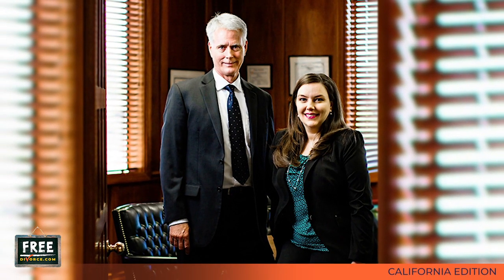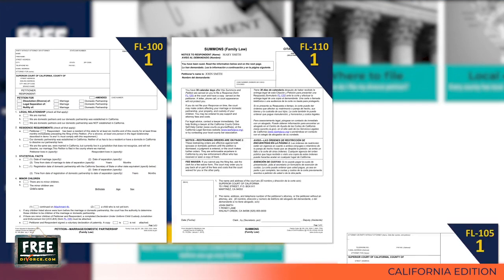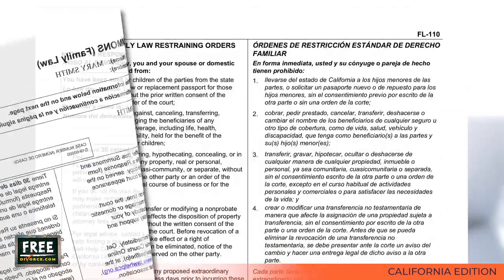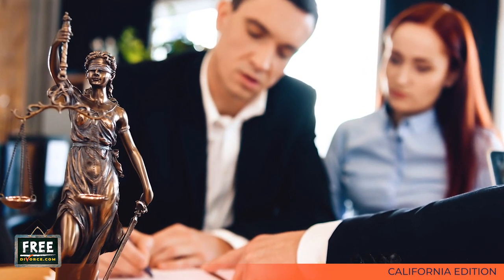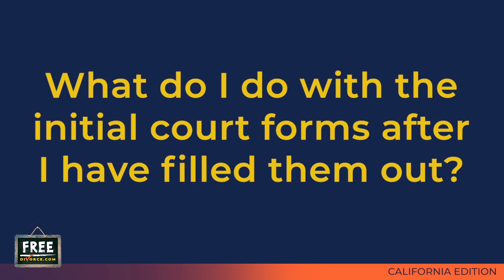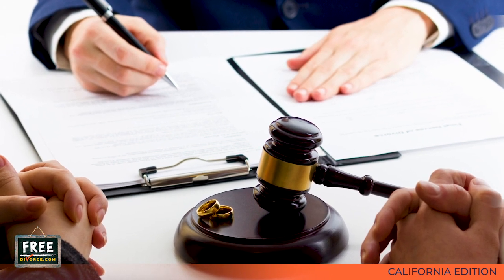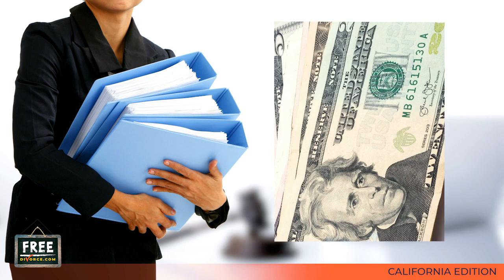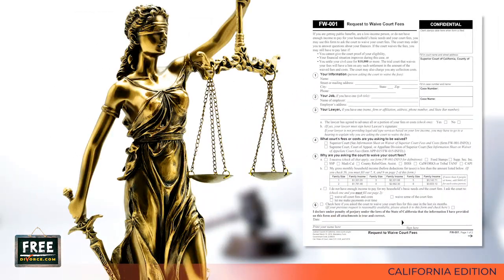3 COURT FORMS NEEDED TO START A DIVORCE IN CALIF. - VIDEO #7 (2021)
Tutorial video in a series of DIY divorce videos that explains the court forms you need to start the divorce process and how to file those forms with the court.

The forms you use to start a divorce are the exact same forms you would use to file for a legal separation or for an annulment.  You basically just check different boxes on one of the forms.

The two court forms everyone needs to fill out to get started are the Petition, which is FL-100, and the Summons, which is FL-110.  If you have minor children, you will also need a third form known as the UCCJEA, which is FL-105.

You can find all three of these forms in our Court Forms Database.  You can go to our Court Forms Database, pull up the FL-100, the FL-110, and the FL-105.  Fill out the forms on our website and then print them.    You can then file the forms with the court.  There is no cost for the forms.  All three forms are free.

The Petition, which is FL-100, is a three page form.  It can be used to file for divorce, for a legal separation; or to nullify your marriage.  It’s all the same form.

The Summons, which is FL-110, is a two page form.  The first page of the Summons is essentially a notice.  It tells the other party that a legal proceeding has been initiated against them and warns them that they have 30 days after they have been served to file a Response form with the court.   Page Two of the Summons sets forth “Standard Family Law Restraining Orders”.

The UCCJEA Declaration, which is FL-105, is a two page form.  You only need to fill out this form if you have minor children by your marriage.   If you don’t have minor children, you can skip this form. The basic purpose of this form is to let the court know if any other court has previously issued orders pertaining to your children.

All of these court forms are in our free Court Forms Database in a fillable format.

After you have filled out the initial forms consisting of the Summons and Petition and, if you have minor children, the UCCJEA declaration, make two copies of all of your forms.  Go to the Superior Court and file the forms with the court clerk.

When your file a divorce petition, the court clerk will charge you a filing fee.  The court increases the amount of the fee from time-to-time. Currently the fee is $435. This payment is also known as a “first appearance fee” or a “first paper fee”.  Bring your check book or a credit card when you go to file your petition.  You can also pay in cash.  If your income is below a certain level, you may qualify for a fee waiver.  To get a fee waiver, you have to fill out a fee waiver application.